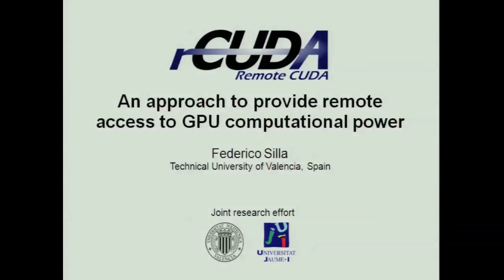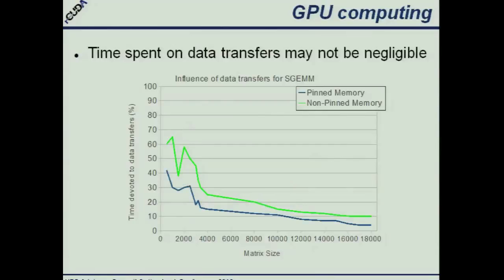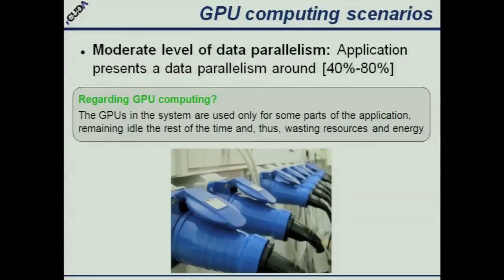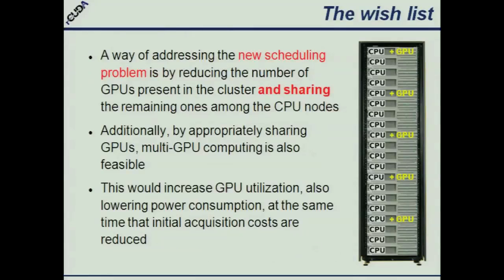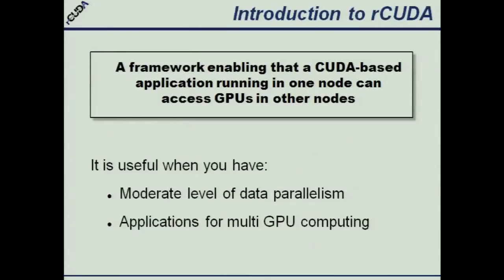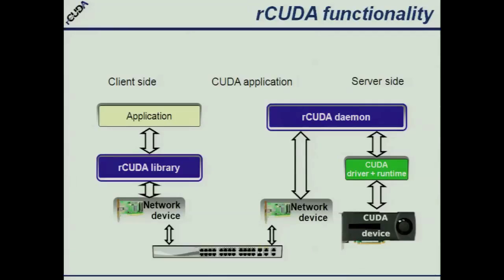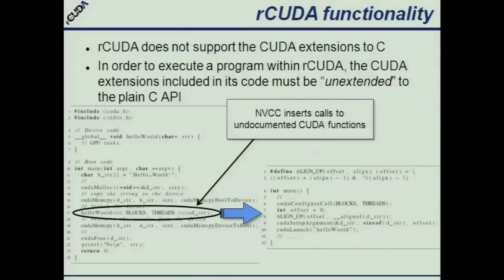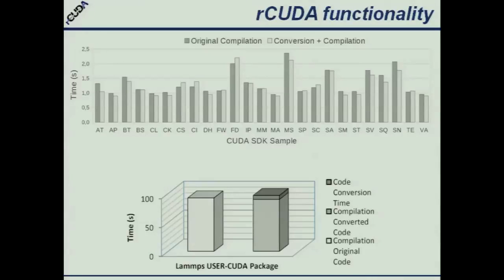rCUDA, An Approach to Provide Remote Access to GPU Computational Power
In this video, Professor Federico Silla and Antonio J. Peña from the Technical University of Valencia Spain present: rCUDA, An Approach to Provide Remote Access to GPU Computational Power.

Recorded at the HPC Advisory Council Switzerland Workshop on March 15, 2012.